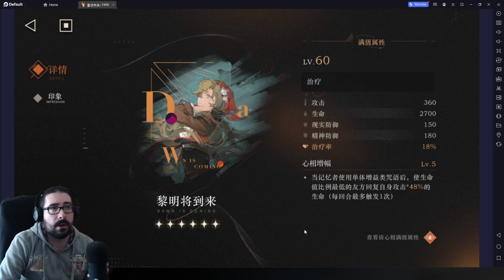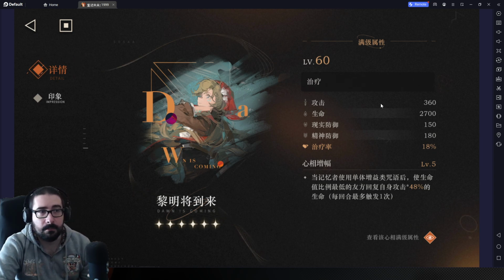6 CAN SOLO SUSTAIN NOW.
Or can he

🖥️ Current PC Specs :
CPU: Ryzen 7 7800X3D
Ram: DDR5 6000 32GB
GPU: NVIDIA RTX 4070